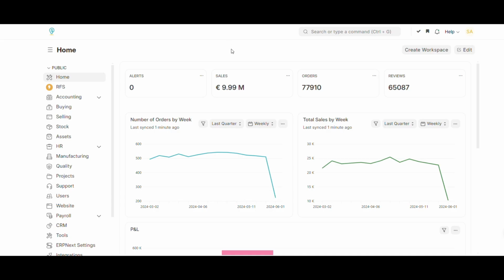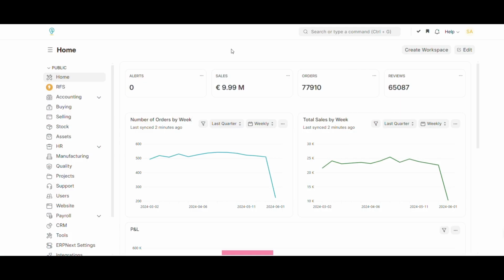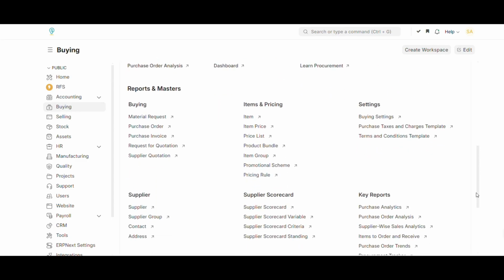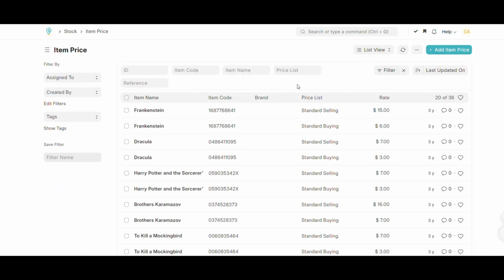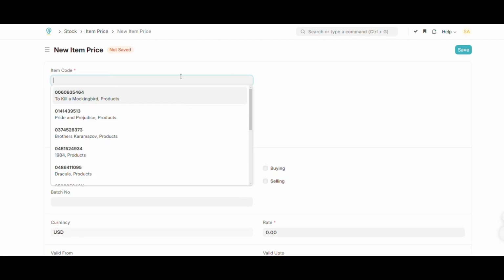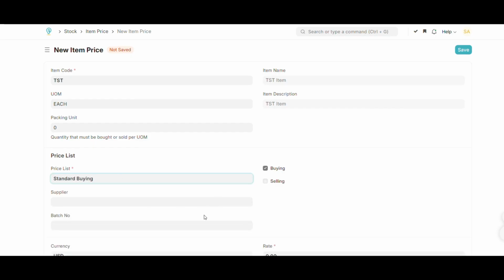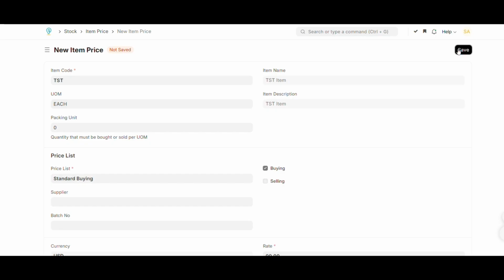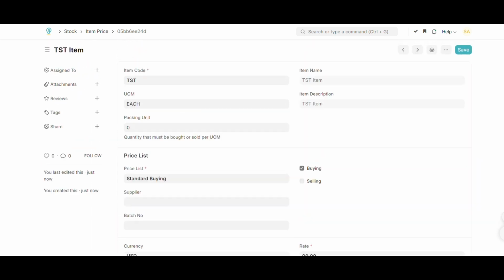Learn How To Create An Item Price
Item Price is the record in which you can log the selling and buying rate of an item.
This tutorial explains how to use the Item Price feature in the Buying module of Parsimony for efficient purchasing.

Highlights

🛒 The items and pricing subfunction in the Buying module is used to manage item prices.
🖥️ Users can set or update item prices in the item price list by filling out a form.
💵 Price lists with different pricing tiers and rates can be associated with specific items.
💾 Once the necessary details are filled out, users can save the item price successfully.
📈 Streamlining purchasing processes with Parsimony’s efficient item pricing functionality is emphasized.

to Master the art of Procurement!